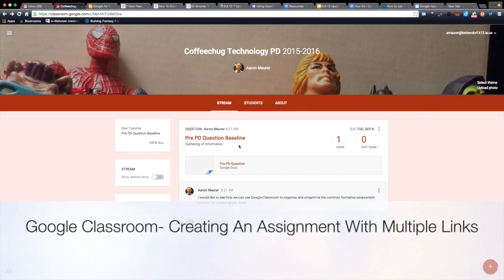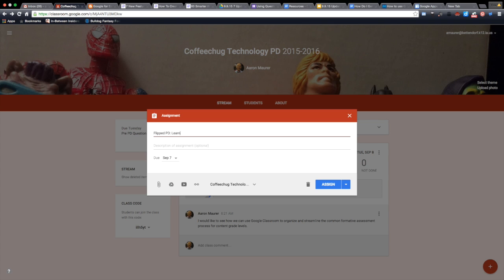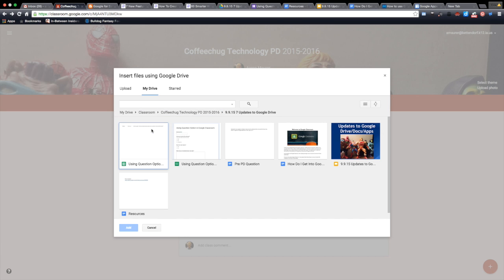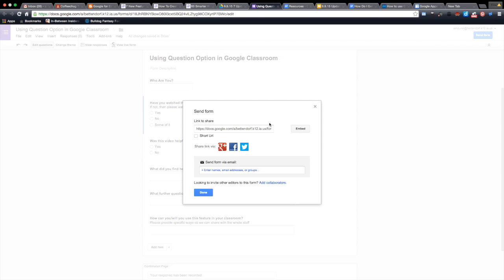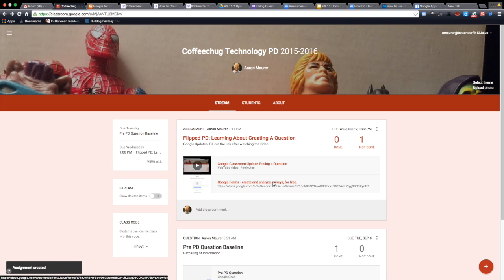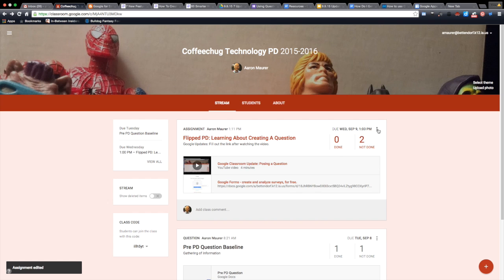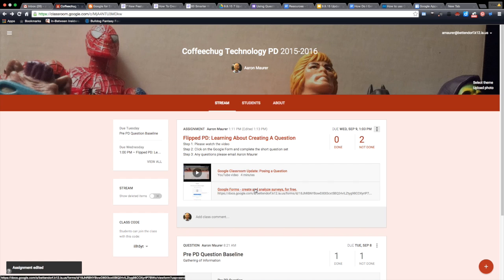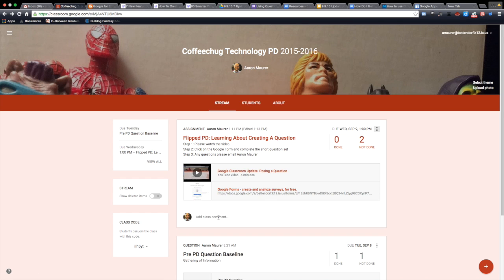Google Classroom- Creating An Assignment With Multiple Links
This video is about Google Classroom- Creating An Assignment With Multiple Links